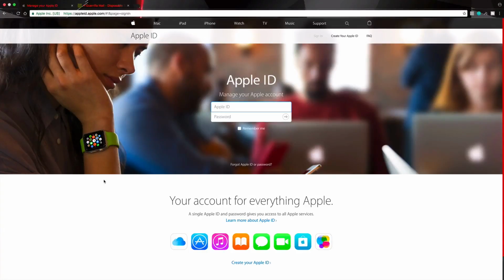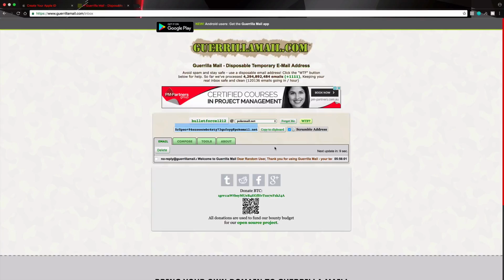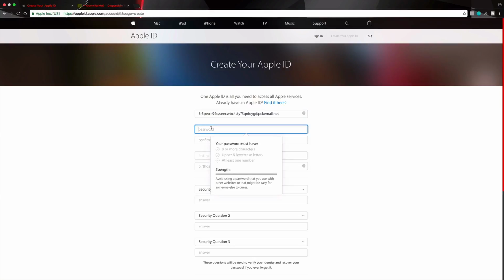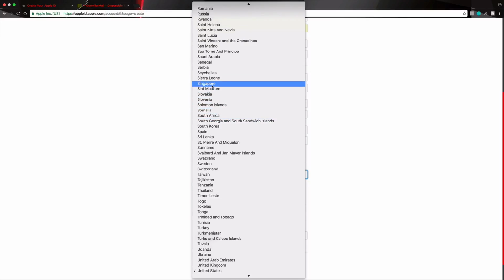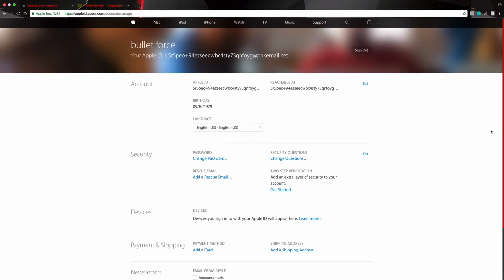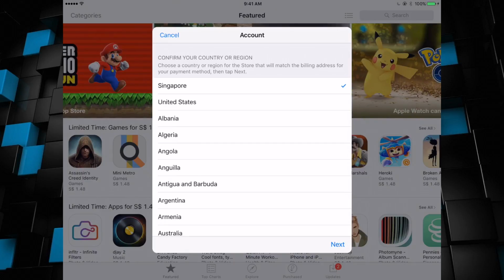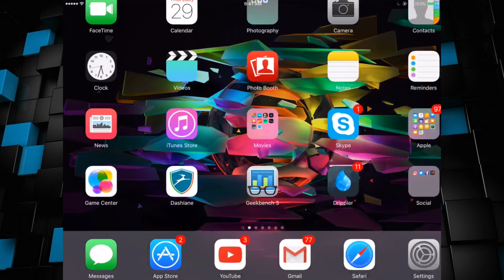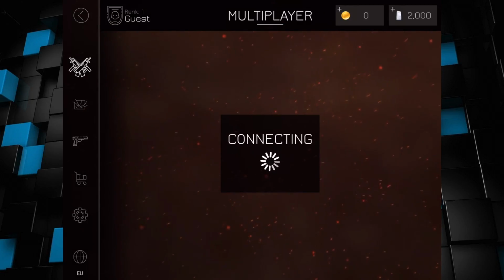HOW TO GET AN EPIC FPS GAME FOR FREE ::IOS - NO COMPUTER NO JAILBREAK::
Hello Blazers, today I will be teaching you guys how to download and install a epic FPS game (Bulletforce)  for free, no computers no surveys, no jailbreak for IOS!
Apple ID:
If you have any questions please let me know down below!
Thanks Blazers for all of your support, BlazeIT out 🔥🔥🔥